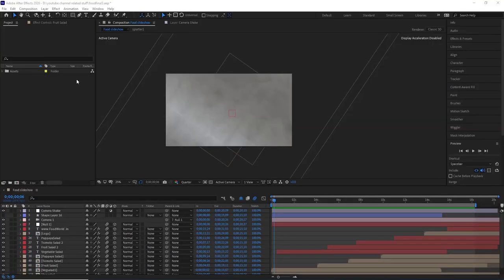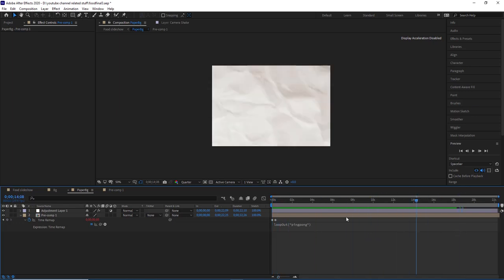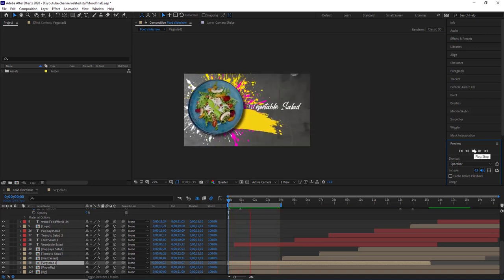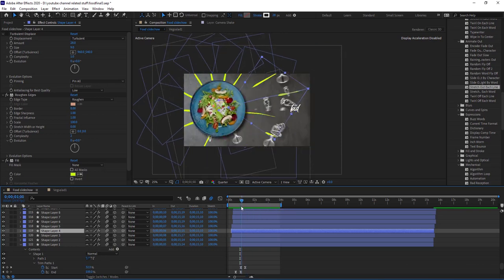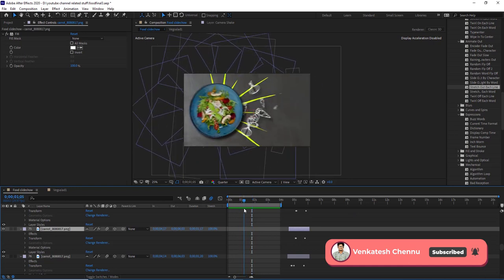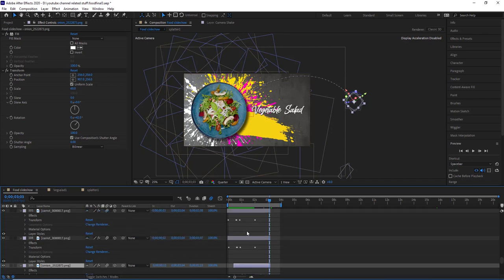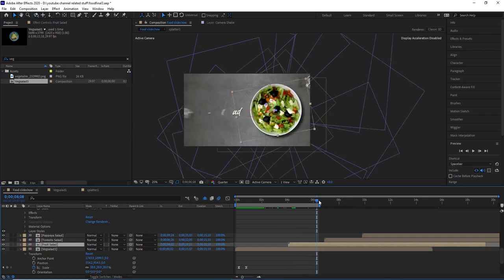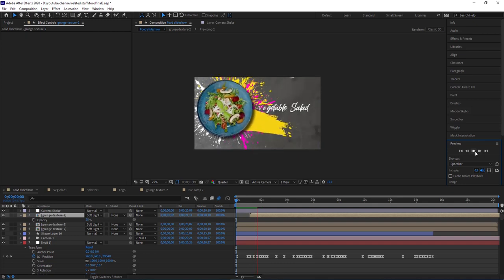Creating Grunge Food Slide Show in After Effects | Venkatesh Chennu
Dive into the world of grunge and food aesthetics with our latest After Effects tutorial! In this step-by-step guide, we'll show you how to create a captivating Grunge Food Slide Show for your videos. Whether you're a content creator, food enthusiast, or just love experimenting with visual styles, this tutorial is for you!